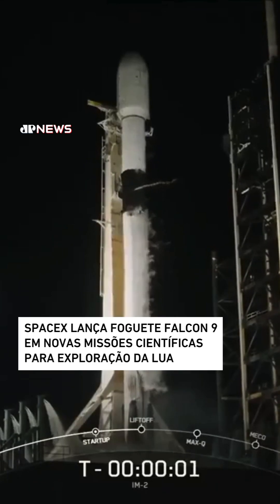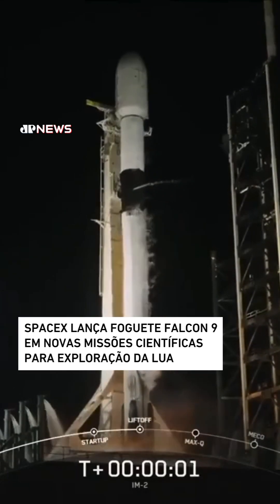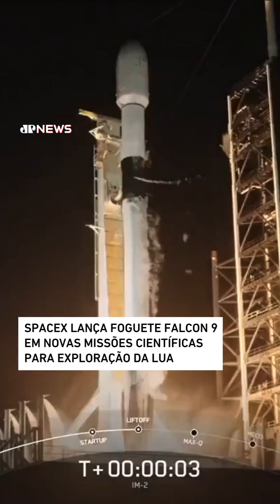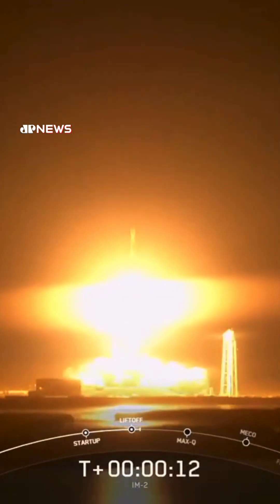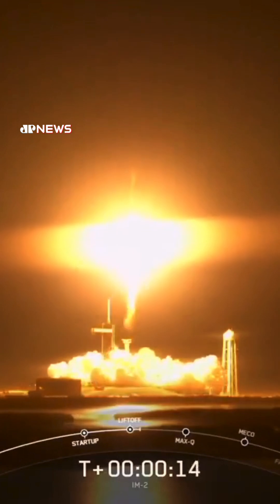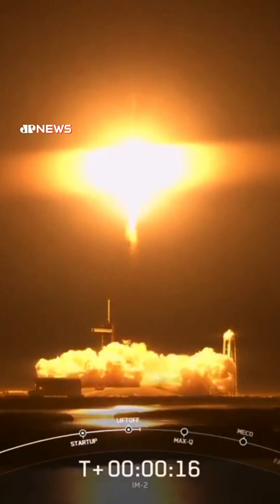SpaceX lança Foguete Falcon 9 em novas missões científicas para exploração da Lua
Um foguete SpaceX foi lançado, nesta quarta-feira (26), do Centro Espacial Kennedy na Flórida, levando consigo as missões IM-2 e Lunar Trailblazer, da Intuitive Machines e Nasa. O objetivo, segundo a Nasa, é "entender melhor o ambiente lunar em preparação para futuros exploradores humanos”.

O módulo lunar Athena da IM-2 carrega 10 instrumentos científicos da Nasa, projetados para procurar sinais de água e outros recursos essenciais para missões longas e sustentáveis no satélite natural. Já a Lunar Trailblazer vai mapear depósitos de gelo e a ideia é que os dados se completem.

Nicky Fox, administrador associado da Diretoria de Missões Científicas da Nasa afirmou: “Estou muito feliz por ver a ciência que nossas demonstrações de tecnologia vão entregar conforme nos preparamos para o retorno da humanidade à Lua e para a jornada a Marte”.

🎥 Reprodução/ NASA via Storyful
📺 Confira na JP News e Panflix
📌 Siga o nosso perfil @jovempannews